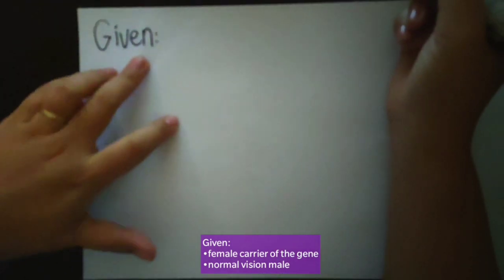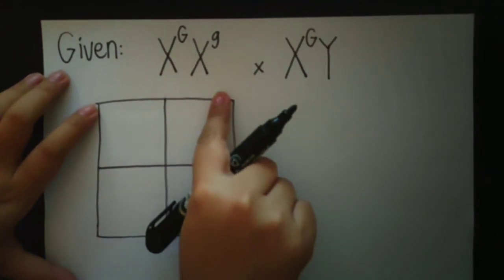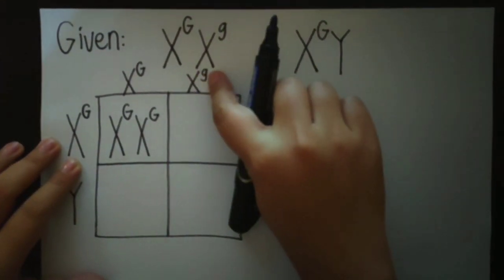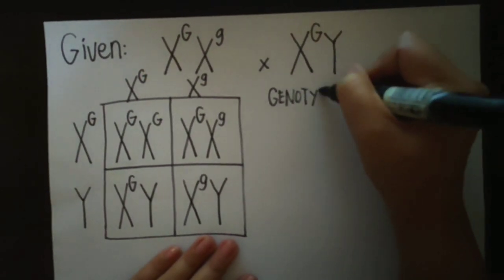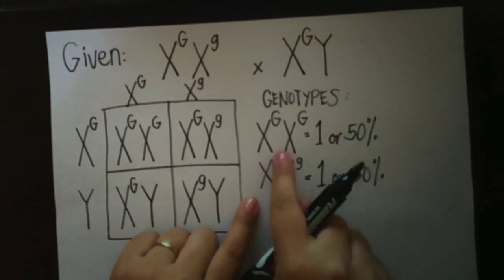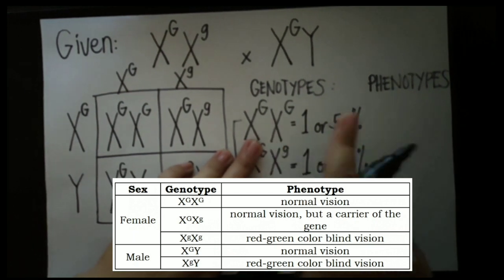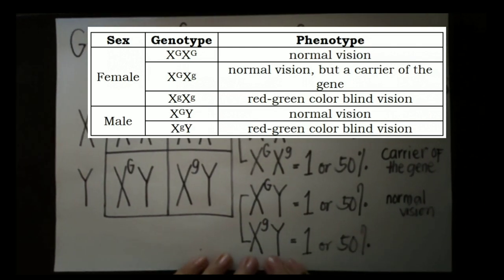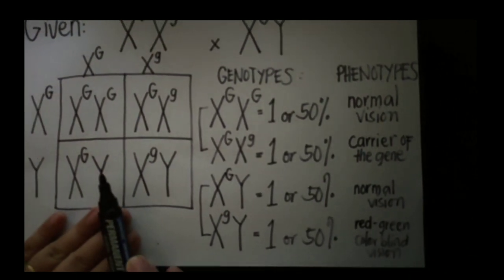ANSWERS TO SEX-LINKED TRAITS PROBLEMS USING PUNNETT SQUARE | GRADE 9 SCIENCE QUARTER 1 MODULE 2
click HD 📸 for better viewing.
hello Grade 9 Students!
this is for the Quarter 1 Module 2
Sex-linked traits
Problem with solutions using the Punnett Square.

The Problem is based from the Self-Learning Module Quarter 1 Activity.
Hope you'll enjoy learning!
Camera phone : Xiaomi Mi A1
Editor : Kinemaster
DJI Osmo Mobile 3